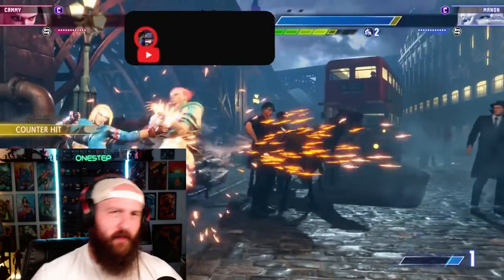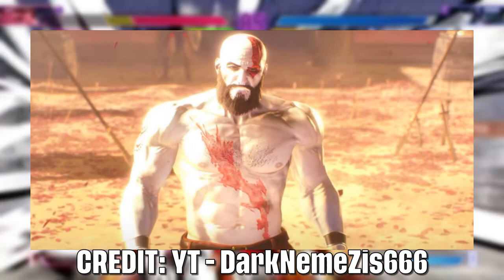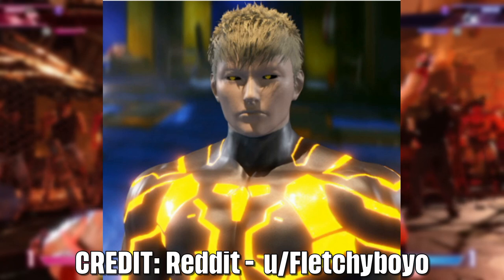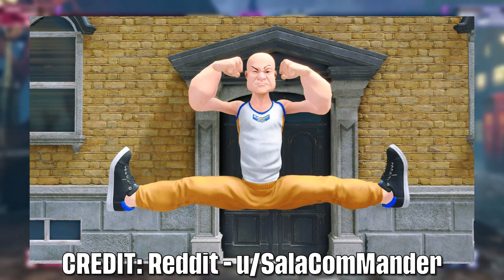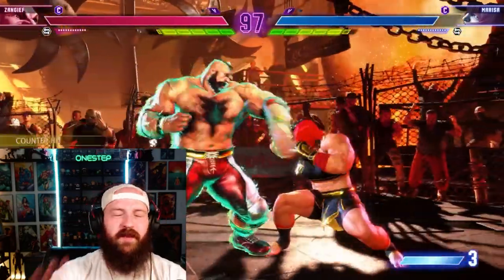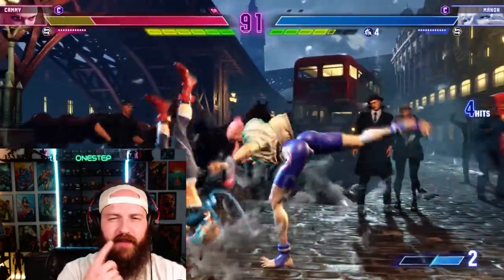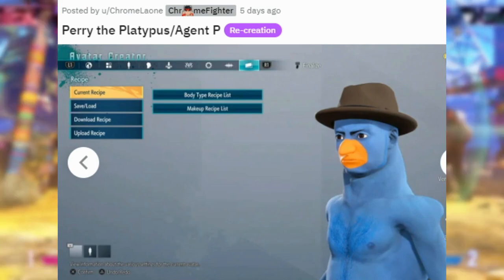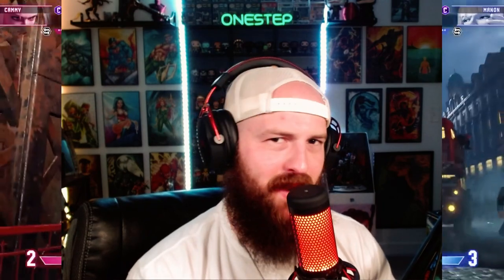The BEST Character Creations! | Street Fighter 6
Get ready to witness the most epic and hilarious character creations in Street Fighter 6! Join us as we dive into the character creation settings and showcase some of the most creative, funny, and visually stunning avatars ever made. From wacky costumes to jaw-dropping designs, we'll explore the incredible talent and imagination of the Street Fighter 6 community. In this video, we'll discuss the inspiration behind these unique creations, highlight the best ones, and share some laughs along the way. Don't miss out on this showcase of the BEST character creations in Street Fighter 6! If you enjoy, remember to give the video a thumbs up! And dont forget to SUSBCRIBE for more content and  join the excitement. Get inspired for your own avatar designs!